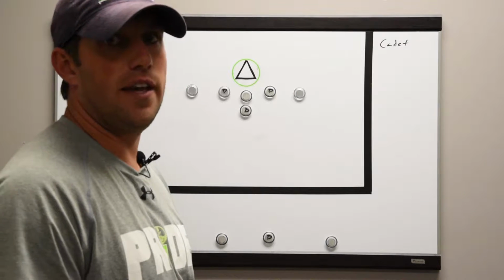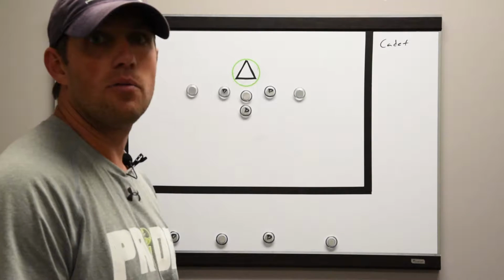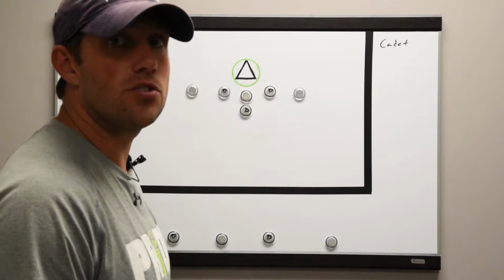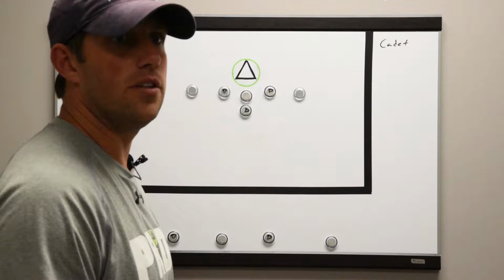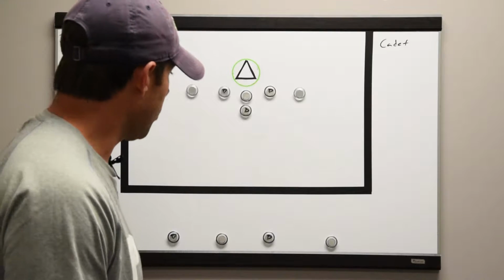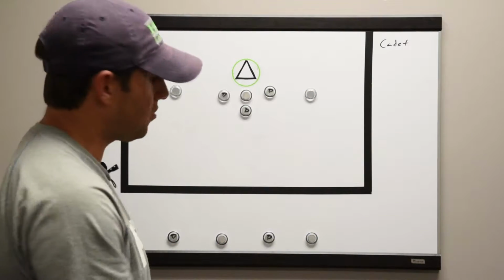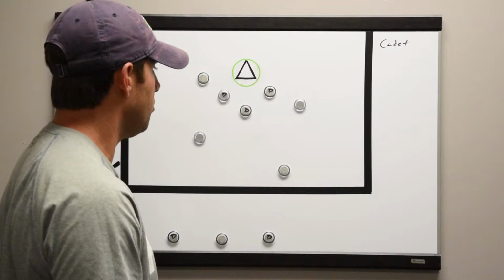The Coach's Vault- Cadet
Cadet is a transition drill that works on all kinds of transition situations and managing the chaos.